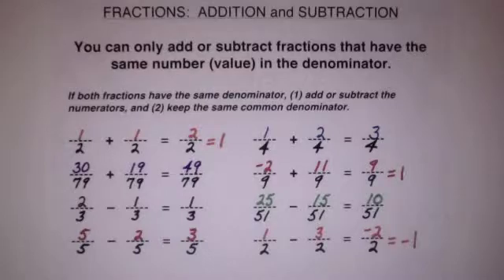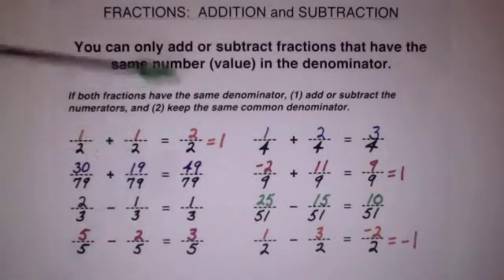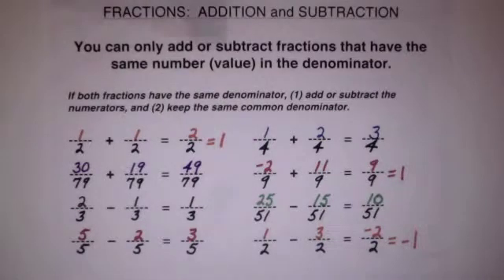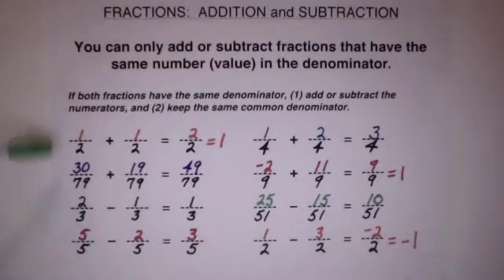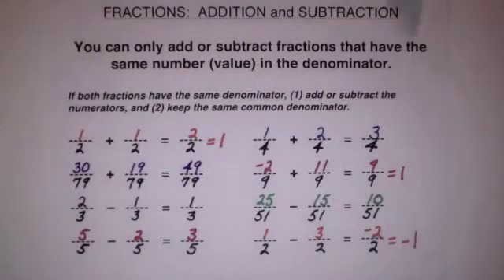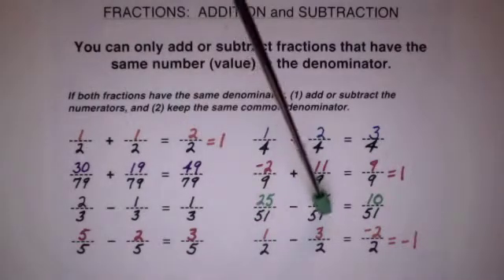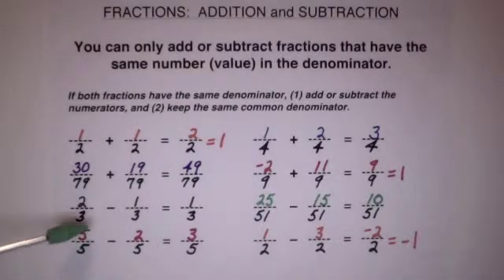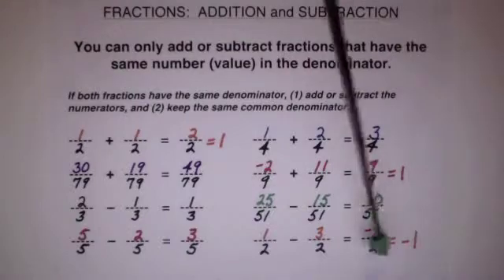Fractions: Addition and Subtraction Part 1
Quickly learn how to add and subtract fractions the have the same denominator.